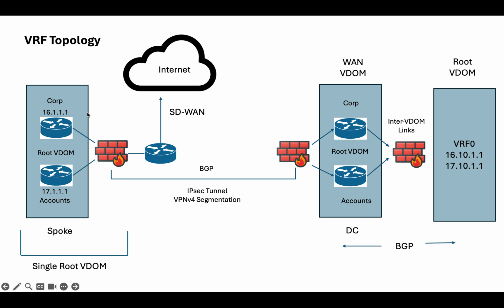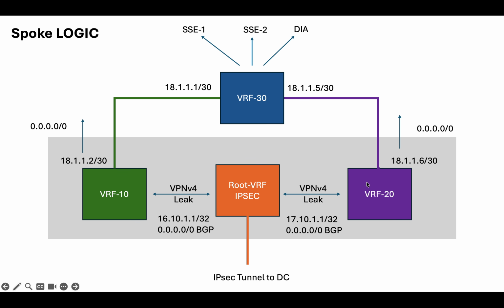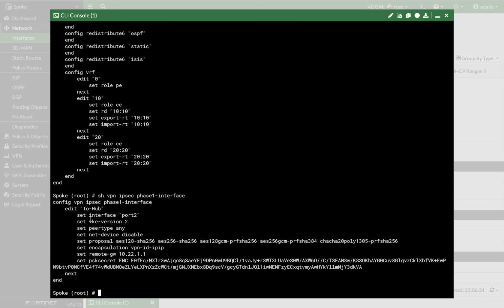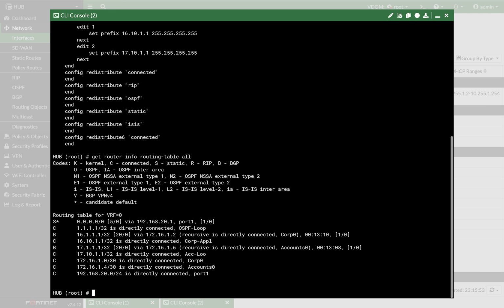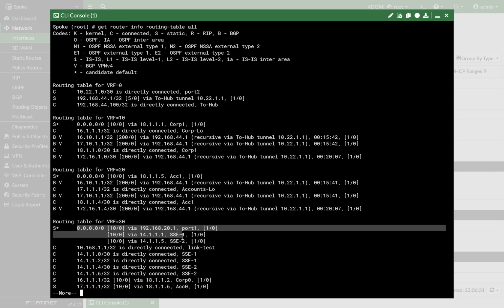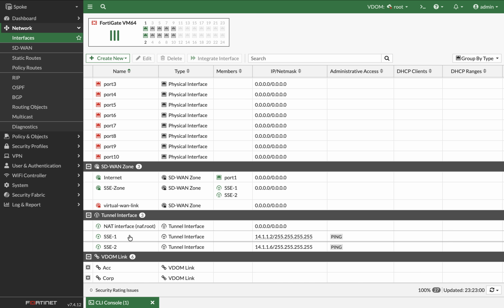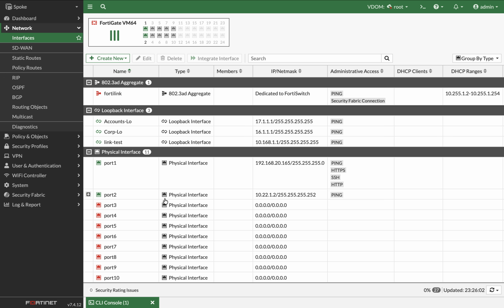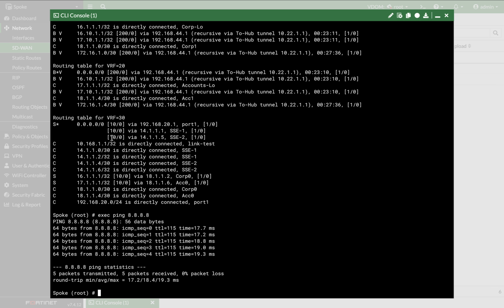Micro-segmentation on a FortiGate using VRF's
VRF's are an effective way to separate traffic using a common platform. They are flexible but need some thought and planning for an efficient deployment. Here we go through one such model.